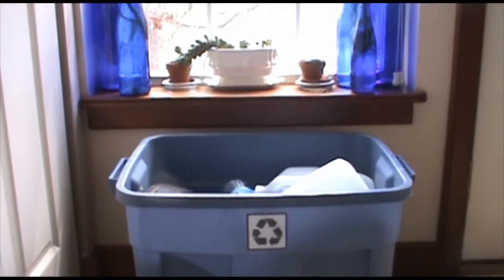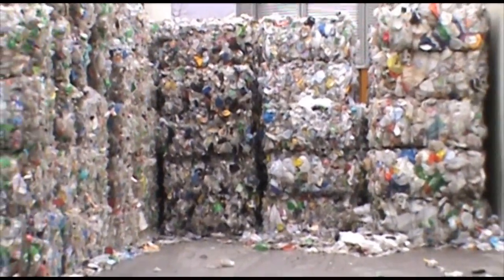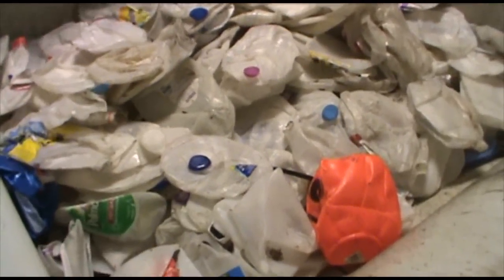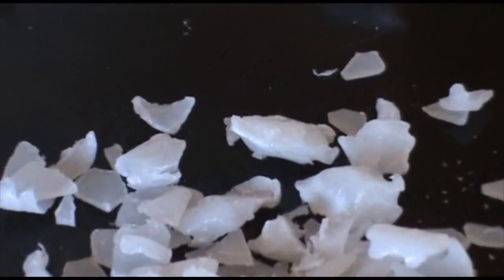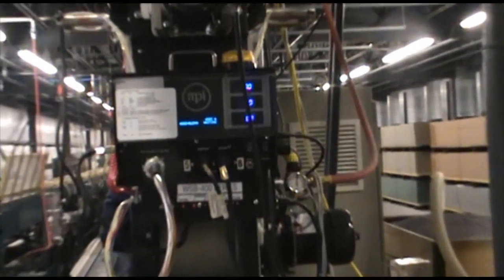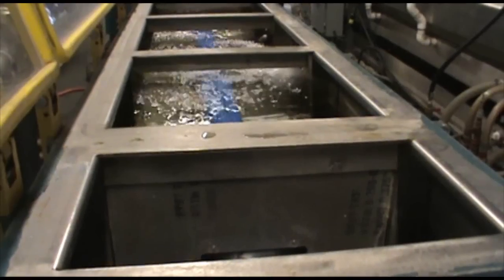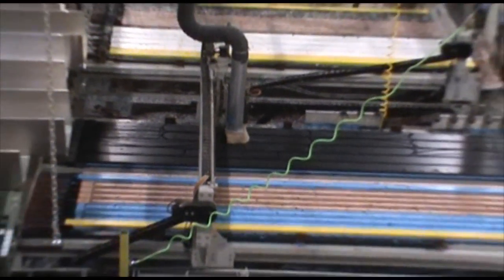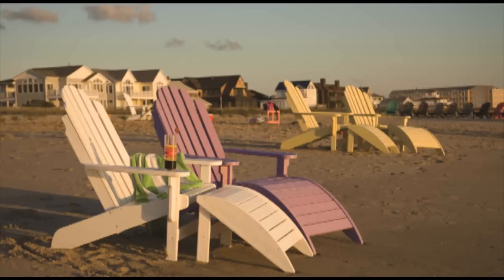How Breezesta's 100% Recycled Maintenance Free Poly Lumber Patio Furniture is made.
to see our large selection of patio furniture.

Video Highlights
0:08 Average Family Waste
0:20 Breezesta's Recycling
0:27 Where the process begins
0:37 Type of recycled plastic Breezesta is made of
0:49 Breaking down and cleaning the recycled plastic
1:06 Sorting the plastic
1:16 Adding the colorants
1:34 Melting the plastic
1:50 Cutting of the poly lumber
2:03 Creating the Mortise and Tenon ends
2:11 Color matched Hardware

The average family throws out an average of 2 pounds of recyclable plastic each day. Multiply this by 114 million households in the United States and you will begin to realize how much recyclable plastic could be headed to landfills. Each day Breezesta rescues over 100,000 pounds of recyclable plastic before it can be buried in landfills. We take bails of plastic, break them up and send them through specialized optical scanners. Using light density, we identify and sort plastics by type. At Breezesta we make our furniture from high density polyethylene or HDPE. We harvest the HDPE plastic for our furniture and repackage the other types so that they can be used in other manufacturing operations. We take the sorted HPDE plastic and grind them into small flakes. This helps to remove the debris and labels. The small flake size allows for thorough cleaning and drying of plastic using a variety of hot wash systems and specialized separators. Using a high speed system to identify color, we sort the clean flakes into various colors.

Our clean dry separated flakes are stored in silos. Auto loading tubes transfer the plastic pellets from the silo to our extrusion machines. Our state of the art computer monitoring controls the exact of colorants and UV protection to be added to the melting plastic to ensure a consistent beautiful hue and a stable non-fading  color. Our extruders melt the plastic and force it through dies of specific shapes. As the plastic is pushed through the dies it is pulled through cooling tanks of fresh water to dissipate the heat evenly and to ensure the dimensions stay stable and the surface texture is consistent.

At the end of the line the plastic lumber is cut to size and is stored by size and color. The lumber is then cut to shape and pre-drilled by computer guided machinery. Other specialized machinery is used to create the Tenon end that ensures stable furniture for years to come. Our specialized hardware is powder coated to match the color of the furniture. The furniture is then assembled. Now you can sit back and relax. You have helped the planet by giving this furniture a second life!

for the complete line of Breezesta Patio Furniture that we offer.